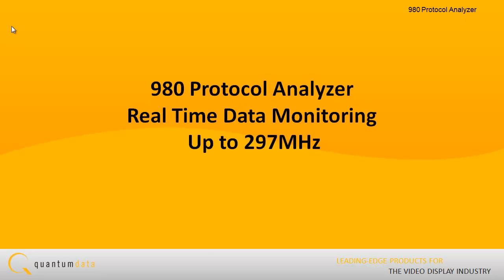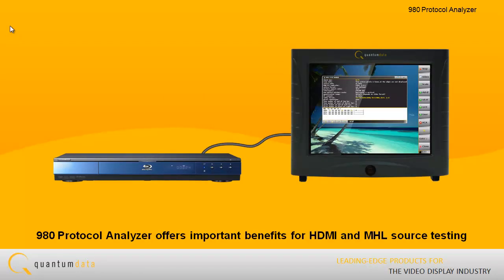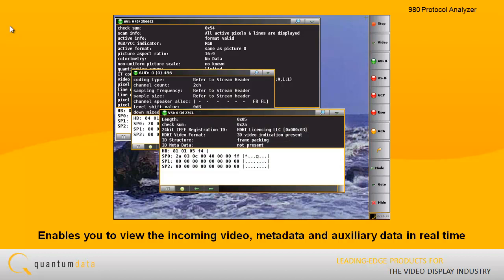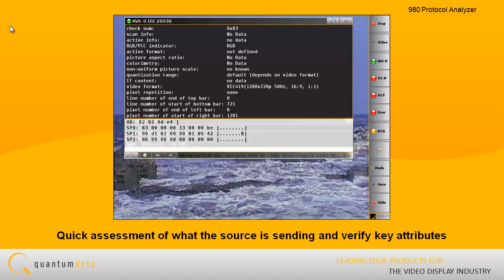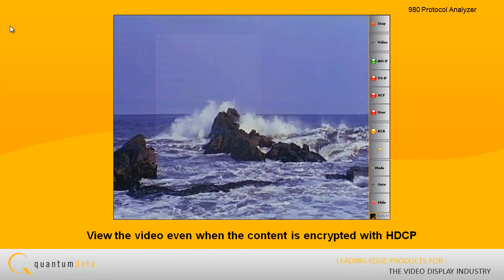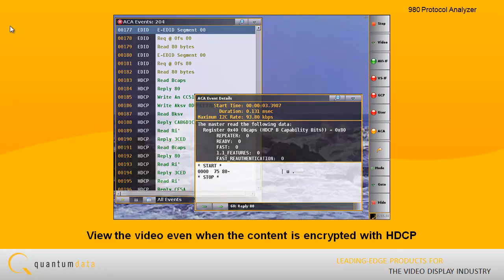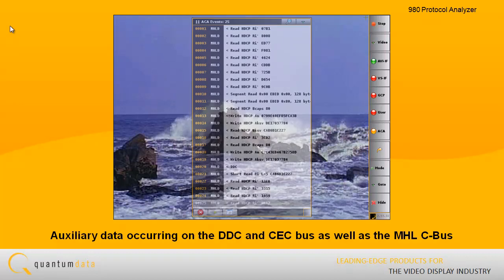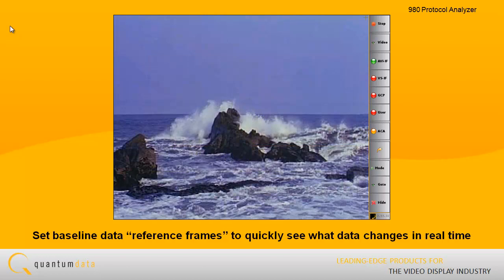Real Time Analysis of HDMI Source with Quantum Data 980 Protocol Analyzer -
The 980 Protocol Analyzer and compliance test tool provides full visibility into the HDMI and MHL protocol, timing, control and auxiliary data at HDMI 1.4a speeds up to 297MHz.
The Real Time mode feature enables you to select which type of data to view in real time. Infoframes and other data islands, timing data, HDCP and EDID transactions can all be viewed in real time. You can observe changes in these data as changes are made in the source device.